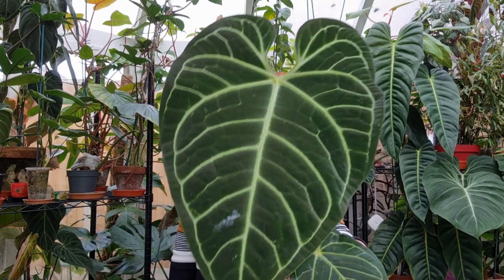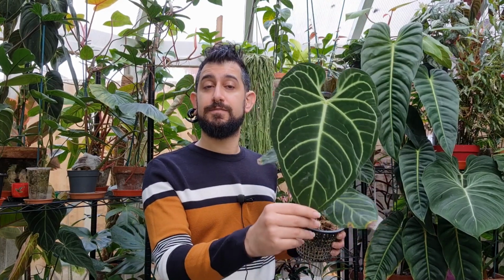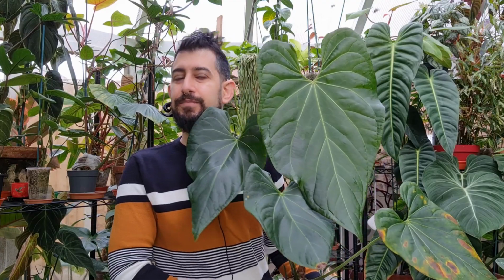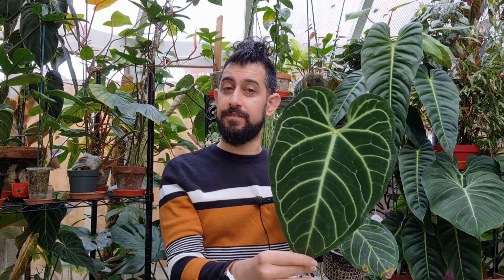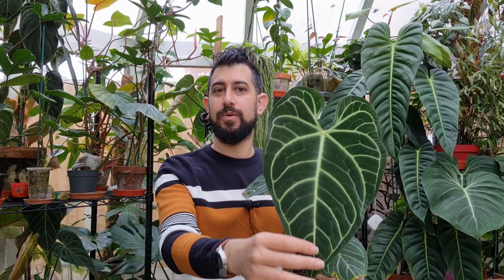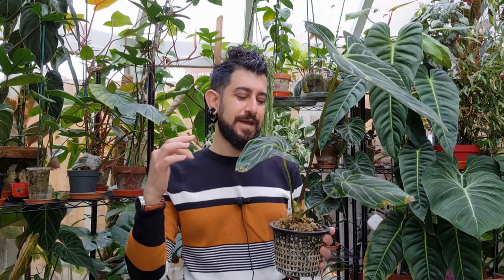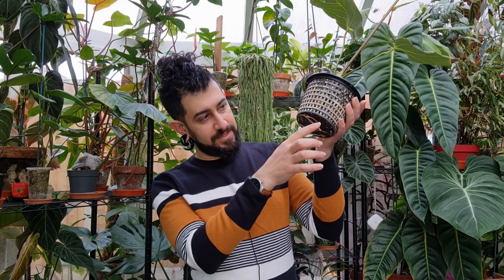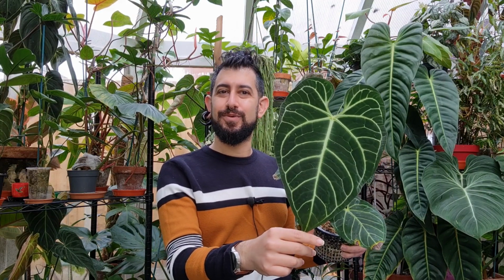Growing an Anthurium Regale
I share my experiences growing the stunning anthurium regale.

This is not necessarily a plant I would say is completely beginner friendly. So maybe get a few other less common anthuriums first and get a hang of the care on those before attempting this one.

I am also thinking of moving this to lechuza pon, so if anyone has had any experience specifically doing that transition on the regale please drop a comment as I would love to know Joe it went.

Grow Lights

Pest Control

Growing accessories